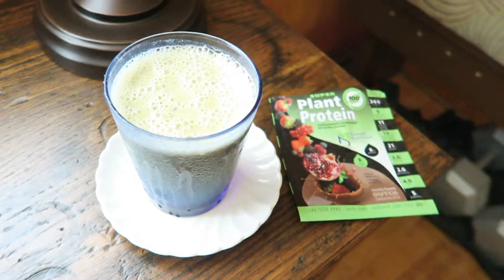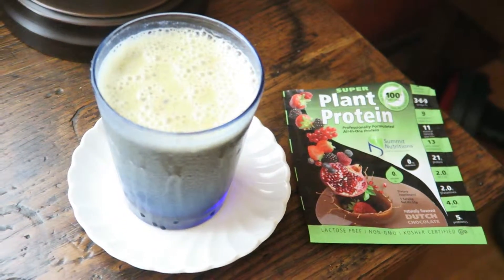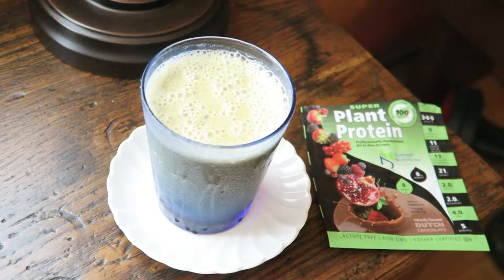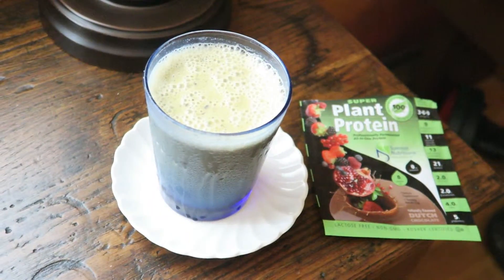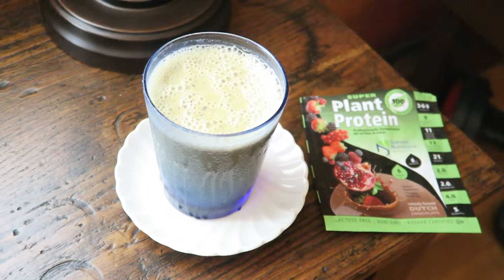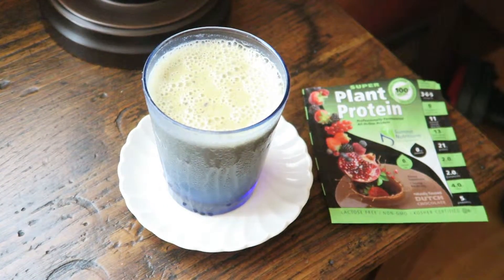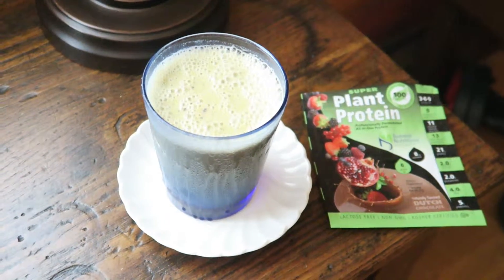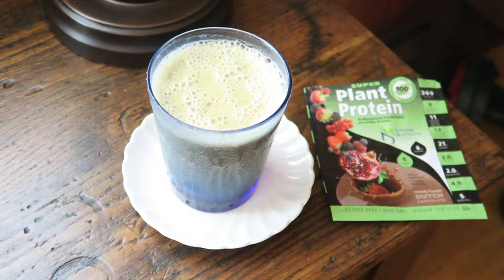Organic Super Plant Protein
This is great to use in smoothies!

    Lactose Free
    Gluten Free
    Non-GMO
    Kosher Certified
    Has 3-6-9 Omega
    9 Antioxident Super Fruits
    11 Essential Minerals Plus Iron
    13 Daily-Valued Multivitamins
    21 Grams of Protein
    2 Grams of BCAAs
    2 Grams of Glutamines
    9 Super Rich Anti-Oxidant Fruits
    4 Grams of Fiber
    5 Probiotics
    0 Fat
    Natural Flavoring: Cocoa Powder, Xantham Gum, and Stevia